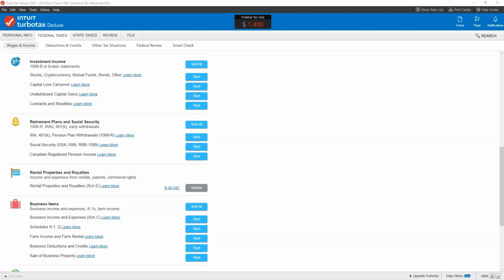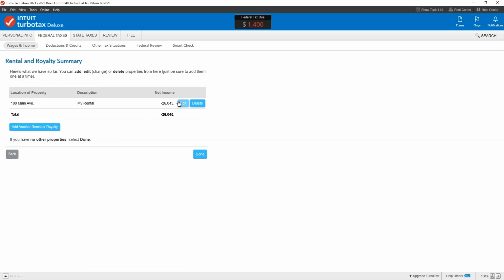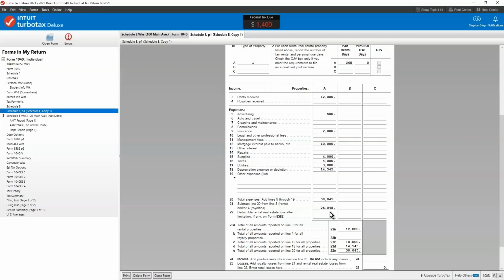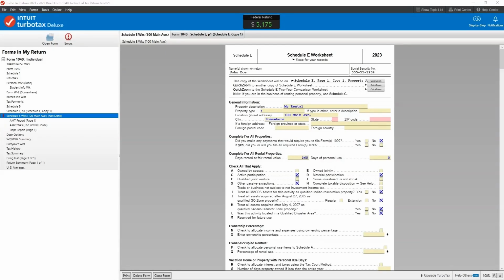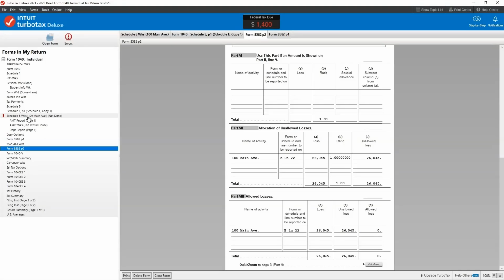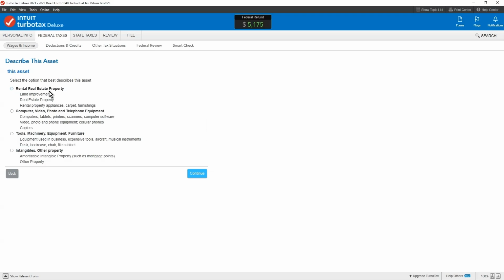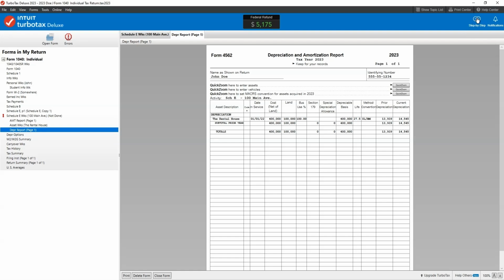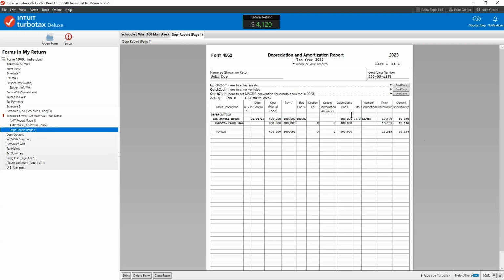How to use the Short-term Rental Loophole with TurboTax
The "STR Loophole" is the name for the tax scenario where you have a short-term rental with a tax loss, and this "loophole" (really, it's just the correct tax treatment) lets you use that loss against your W-2 or other business income.  This video explains how to enter this if you're using TurboTax.   I also explain how to correctly setup depreciation in TurboTax for short term rentals.

For more info about this and other rental real estate tax issues, see my Ultimate Real Estate Investor Tax Guide